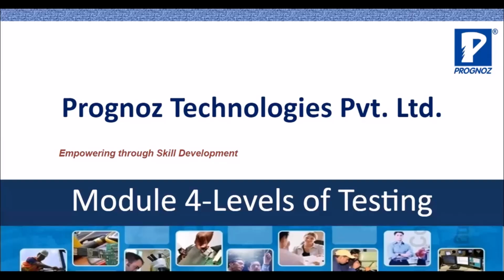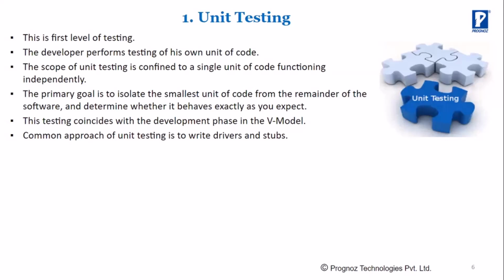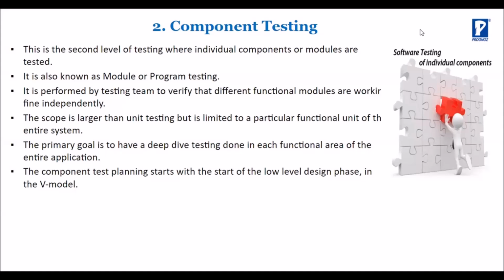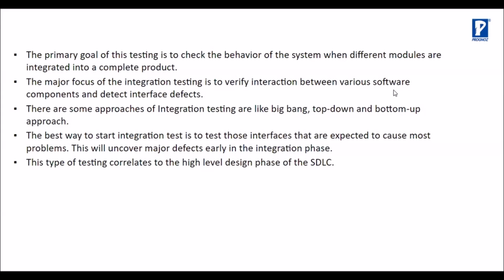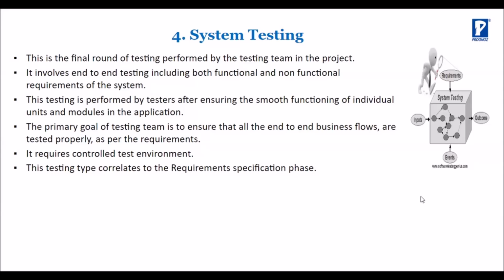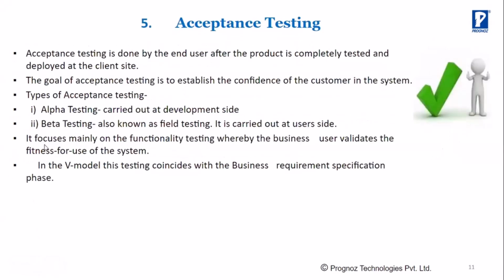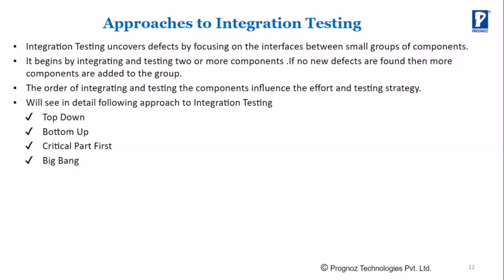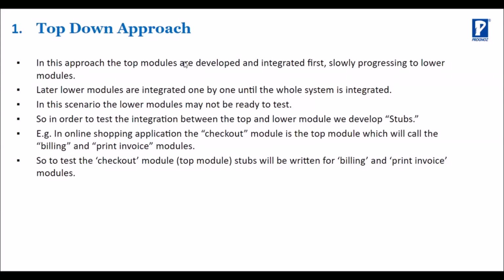Levels of Testing Explained: Master Manual Testing | Manual Testing Tutorial | Prognoz Technologies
In this video, we’ll demystify the various levels of software testing, including Unit Testing, Integration Testing, System Testing, and Acceptance Testing. Learn why these levels are essential in ensuring high-quality software and how to apply them in manual testing projects effectively.

Whether you're a beginner stepping into the world of software testing or a professional looking to enhance your skills, this comprehensive guide covers everything you need to know. We’ll also explore practical examples and scenarios to help you understand each level’s purpose and execution.